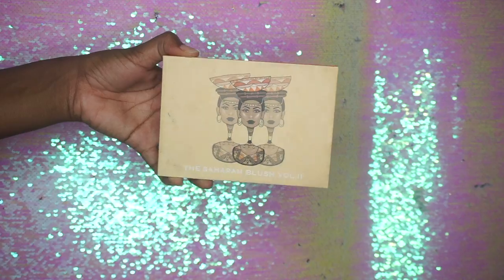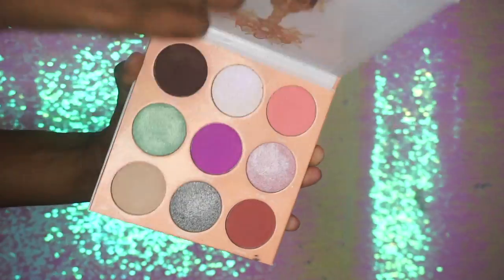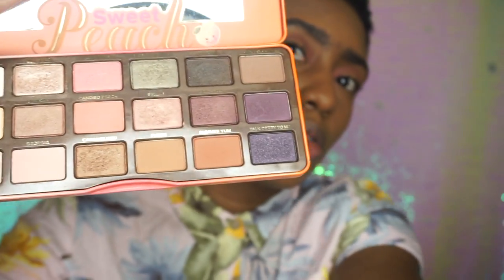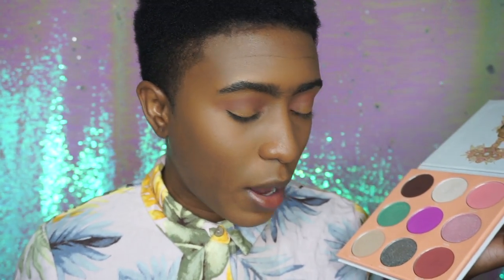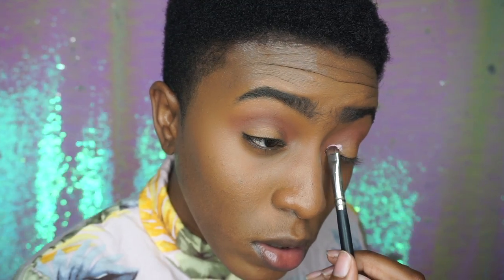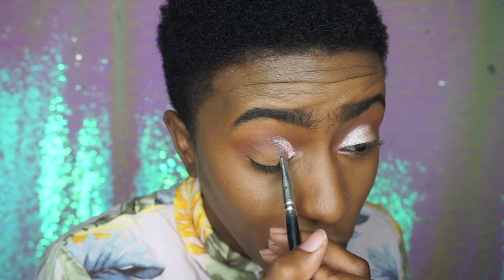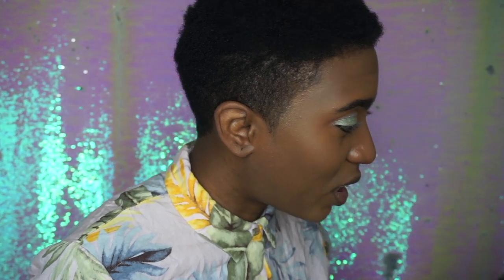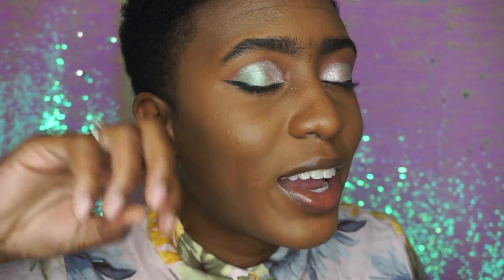KYLIE JENNER INSPIRED MAKEUP | JAZZMINE LEIGH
So Kylie just released her summer collection last week and I really liked the shadow look she posted! However, I don't have this recent collection, so I'm gonna just do my best to work what I have & dupe it.
Enjoy! xoxo.

PRODUCTS USED/FEATURED:
Juvia's place palettes:

Too Faced:
Born This Way, Multi-Use Sculpting concealer, in Chestnut

Sweet Peach palette